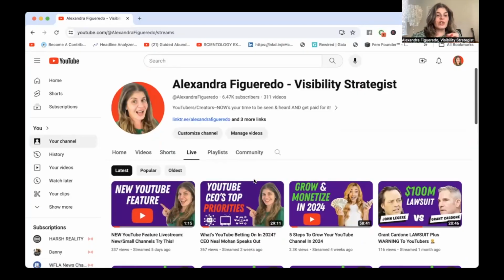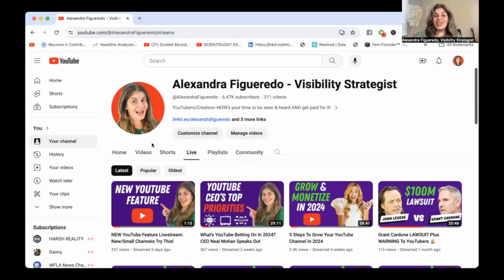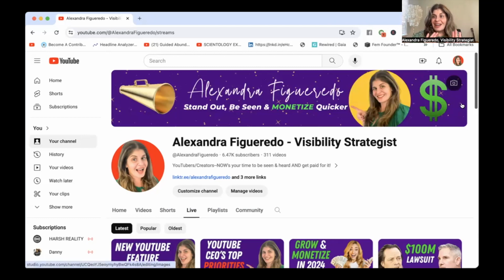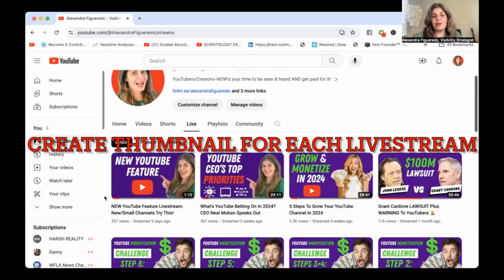NEW Feature: Pros & Cons Of Vertical Live Stream in YouTube Shorts Feed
Test this new YouTube feature to see if it helps with your YouTubeGrowth